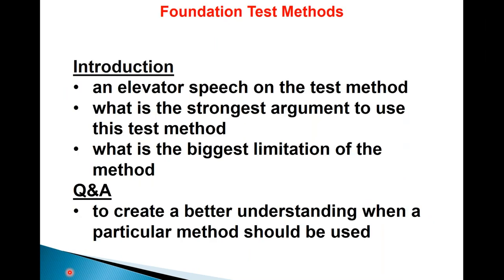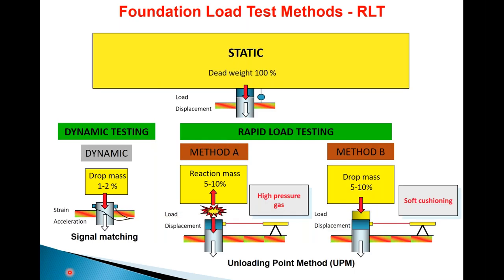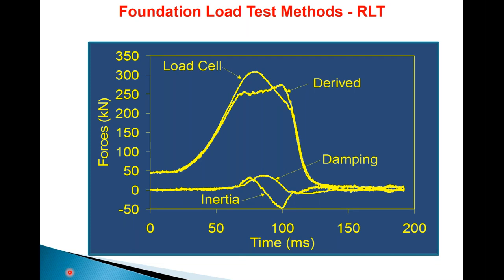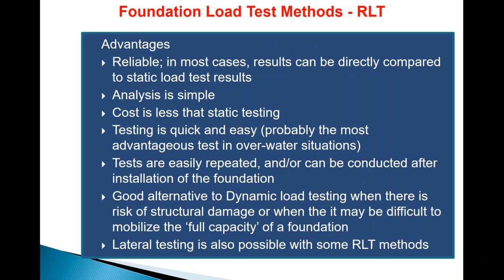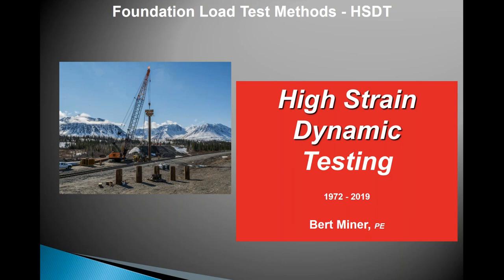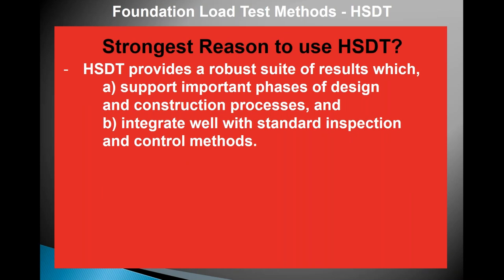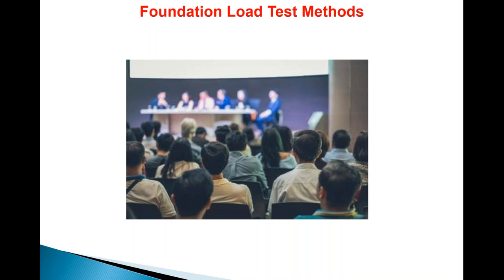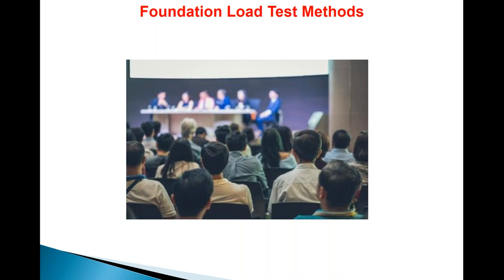Panel Discussion on Foundation Test Methods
This panel discussion was held at DFI’s SuperPile ’19 in Seattle, May 2019. The session focused on the importance of understanding the pros and cons of foundation test methods to select one that ensures that a project’s test objectives are met. Panelists provided their viewpoints and insight on various testing methods.

Panelists:
Bernard Hertlein, FACI, GEI Consultants
Gray Mullins, Ph.D., P.E., University of South Florida
Michael Justason, P.Eng, McMaster University
Robert Miner, P.E., Robert Miner Dynamic Testing